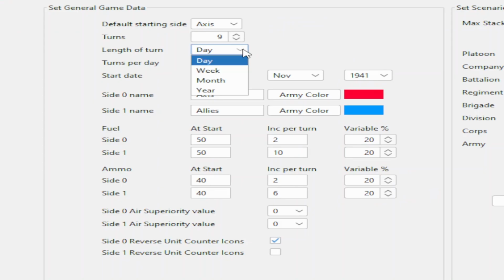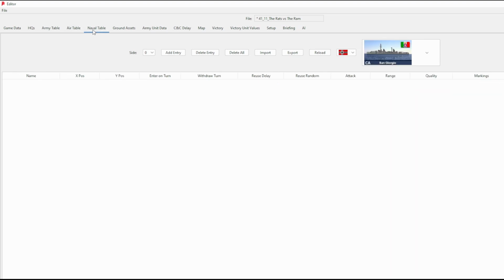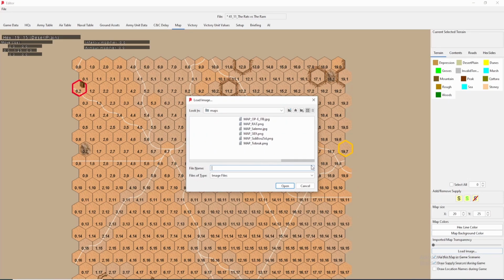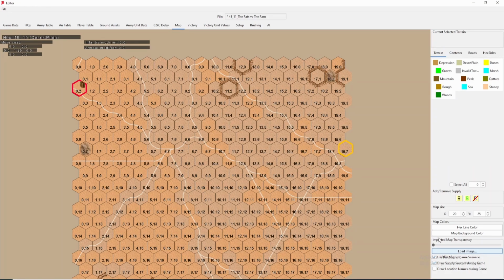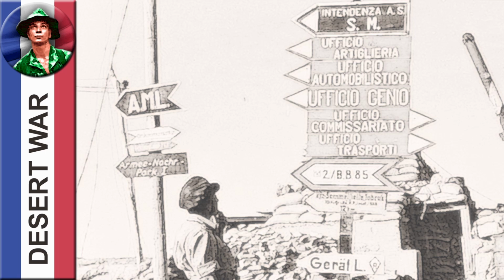Desert War Editor Introduction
This is the first, in a series of tutorials about creating WEGO World War II game scenarios using Matrix Games' Desert War 1940-42.